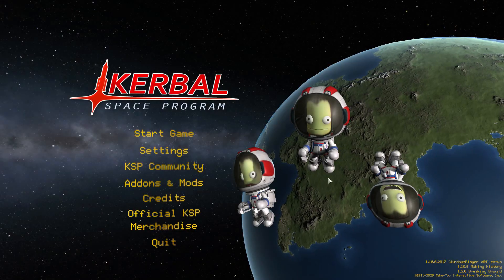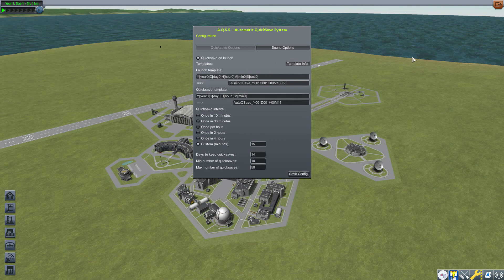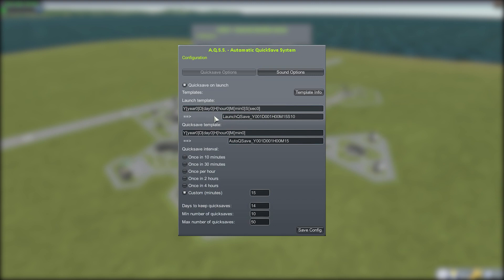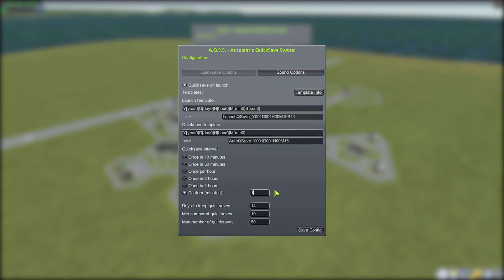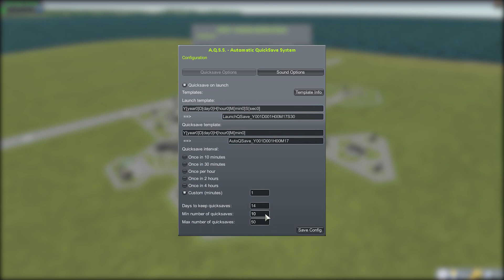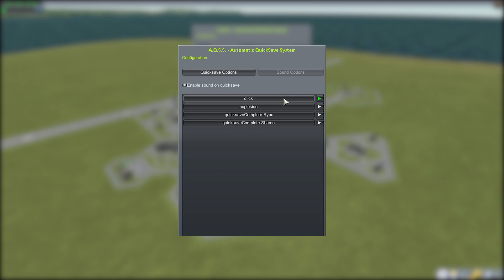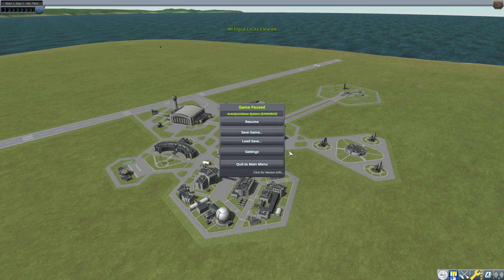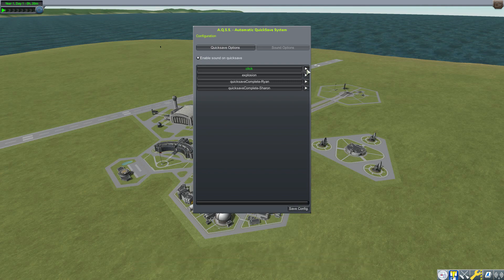KSP Mods - AutoQuickSave System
In this episode I take a look at the AutoQuickSave System mod which adds into the game a new auto quicksave feature.